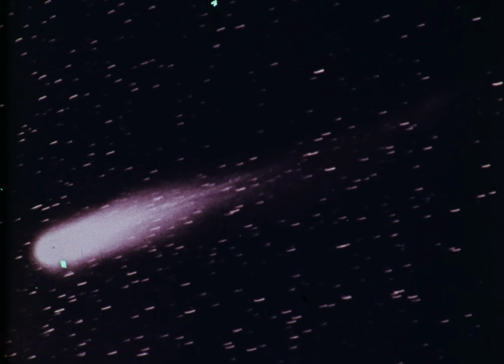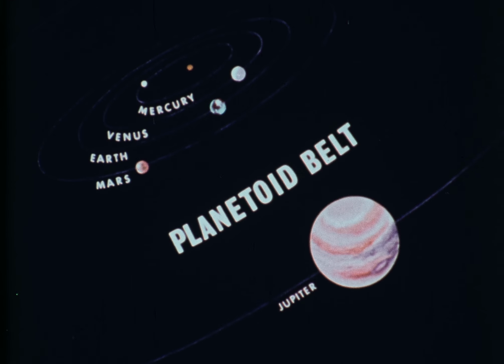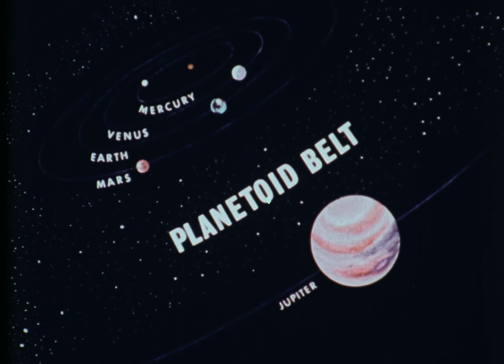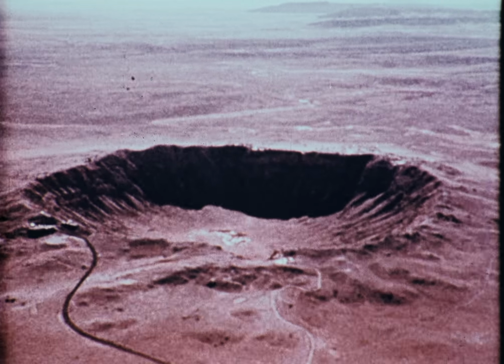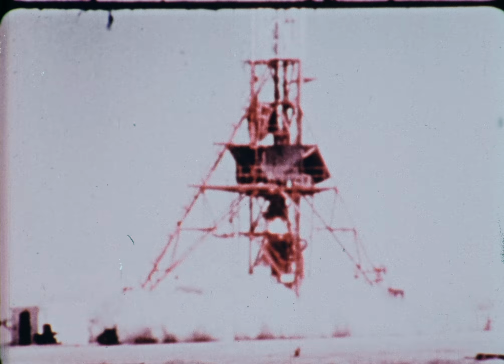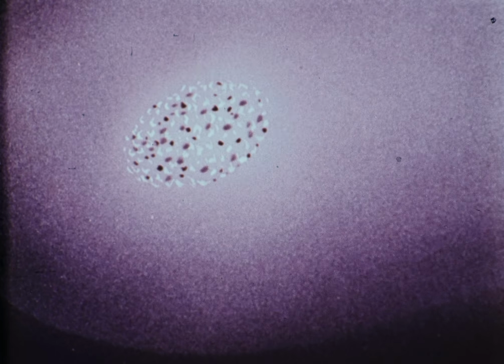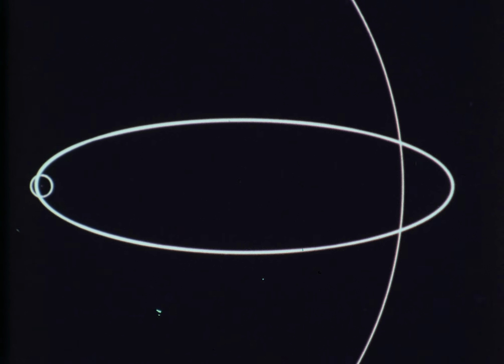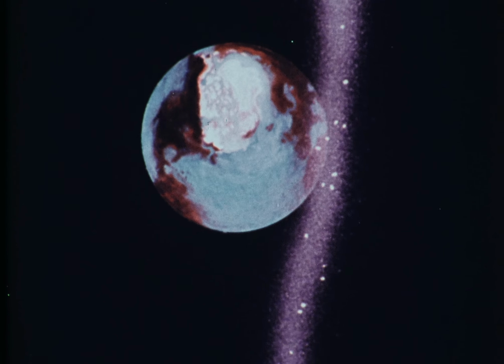16mm Documentary - Comets, Meteors and Planetoids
An old film, probably from the seventies.

Coronet instructional film